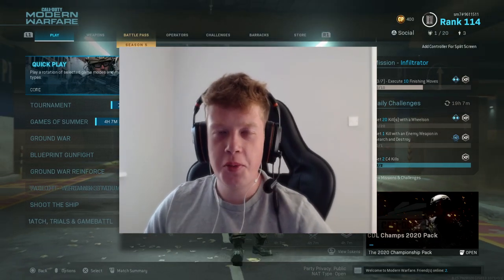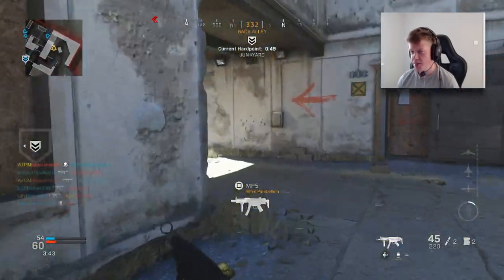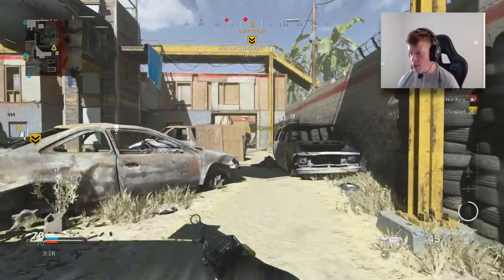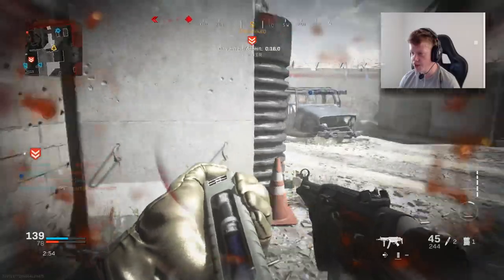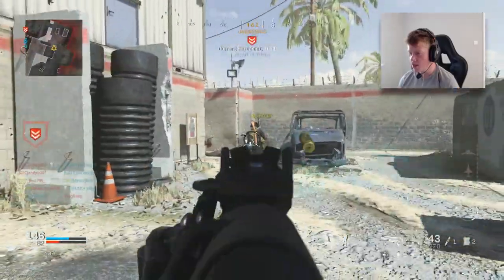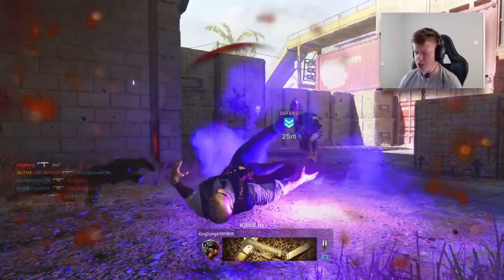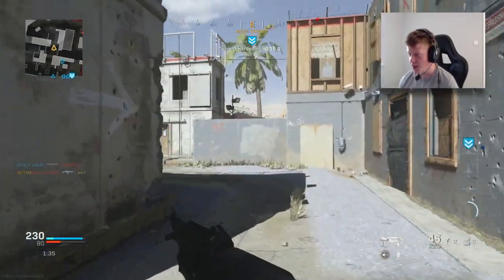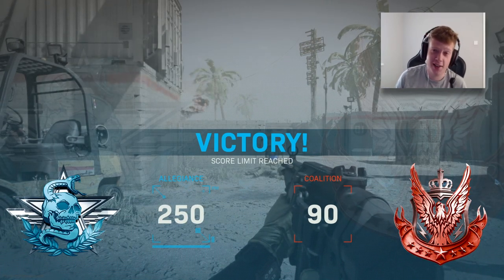*NEW* MP5 with EXPLODING TRACERS!!